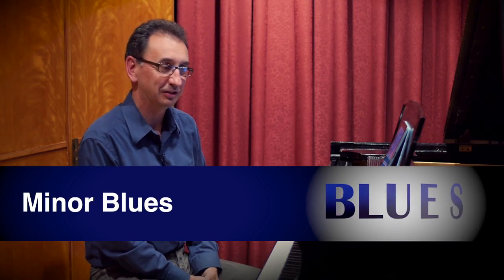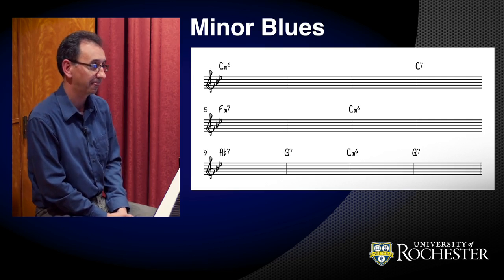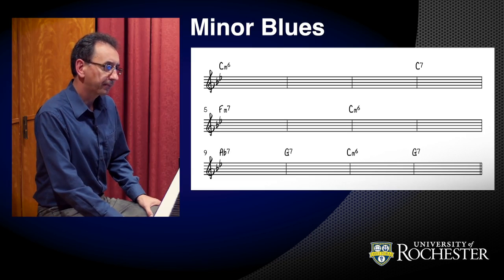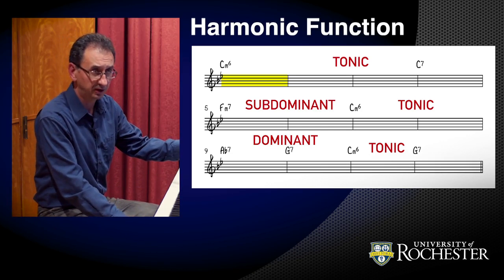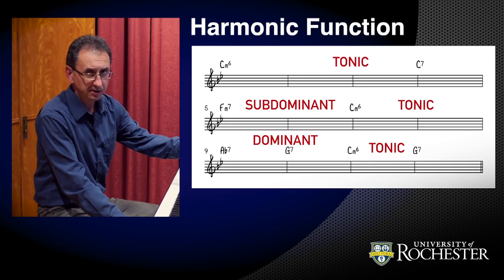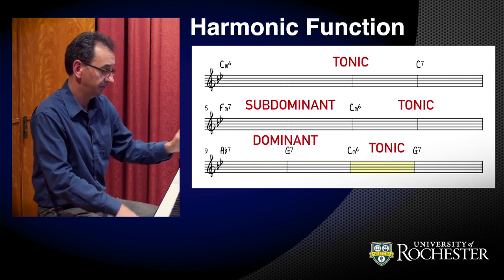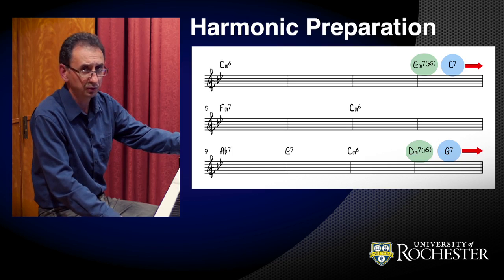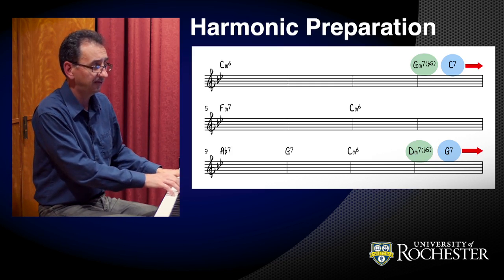1.6 Minor Blues